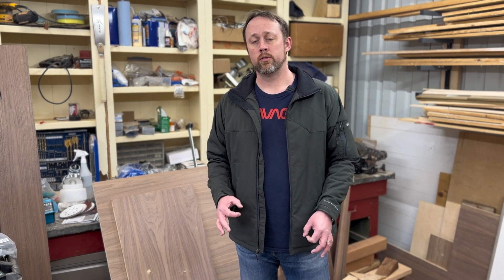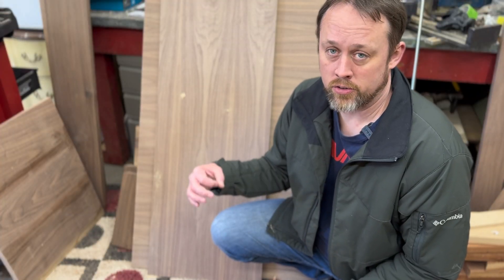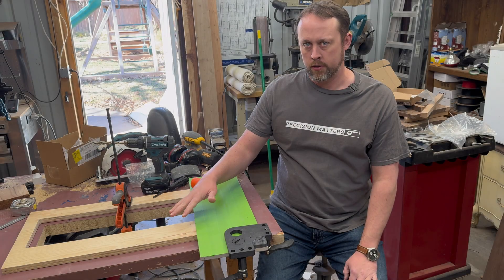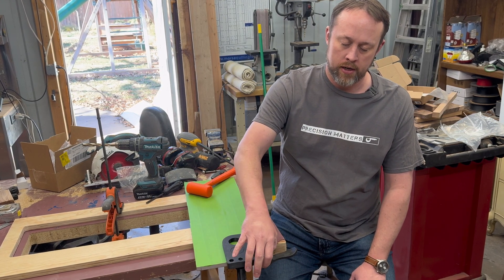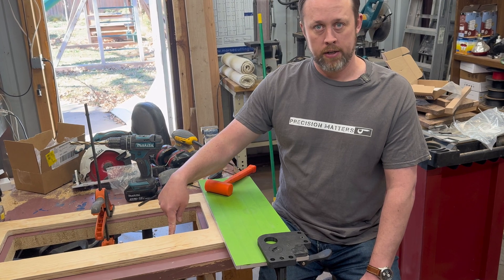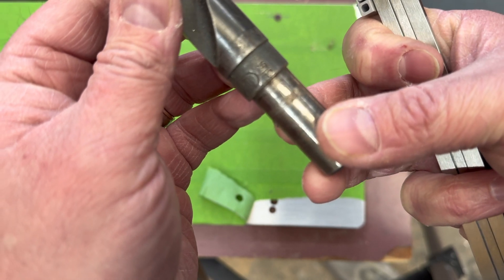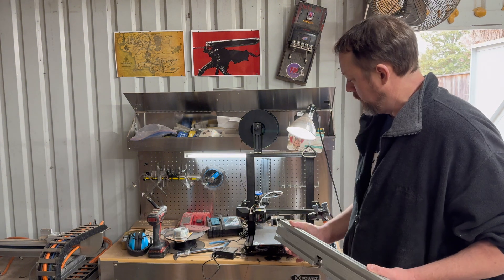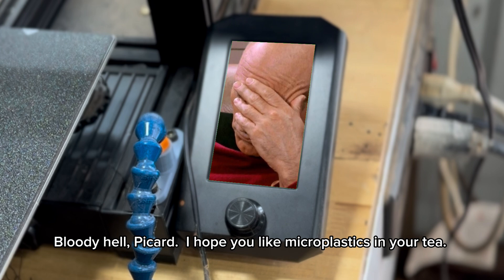Router Table Fence and Router Plate Insert Build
I set out to build a bookshelf for my son out of walnut and screwed up the slot for the side panels with my router walking all over the place.  I've eyeballed router lifts and easy wooden DIY router tables for some time, thinking that I should build one, but never quite made the commitment.  I finally decided to go one step further and make this a killer industrial version that I can upgrade and change as my needs progress.  I'm pretty sure I'll have this one for a long time.

Made out of a 1/2" aluminum plate, a piece of extruded aluminum, some hardware, and some 3d printed parts, it's not as hard as you think to build one of these.  In the video, I used a mill to make a pocket on the underside, but in reality you could forego a little cutting height and do this entire thing on a drill press.

I also feature some custom tools in this video including a radius jig that I am working on and an allen wrench screwdriver handle that turns a right angle allen wrench into a full blow screw driver with an ergonomic handle.  I've been working on quite a few things behind the curtain and this one shows the start.

@InheritanceMachining   Not a full machining job, but I am a fan of chamfering everything even on the drill press